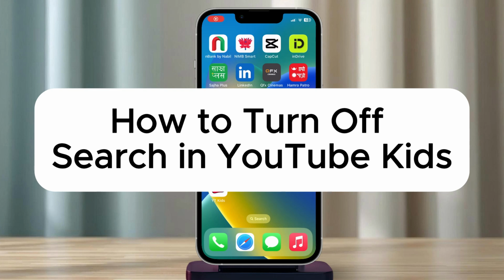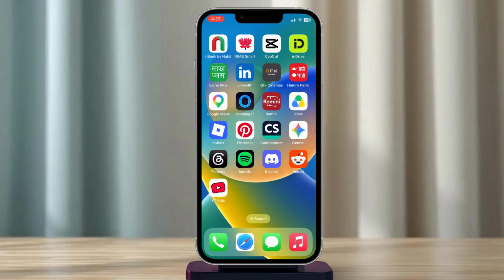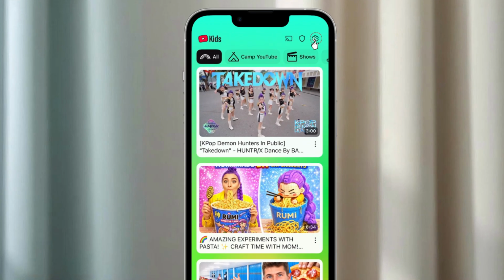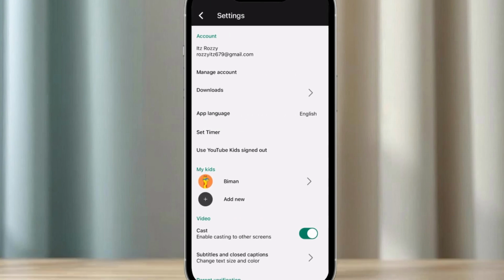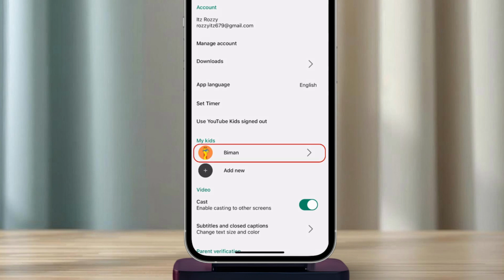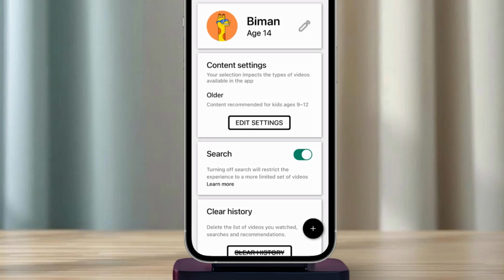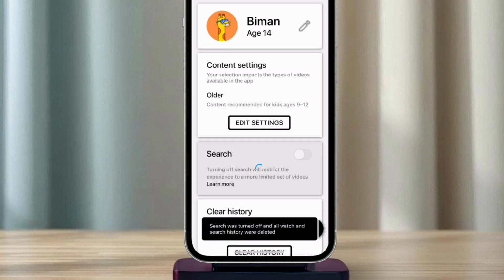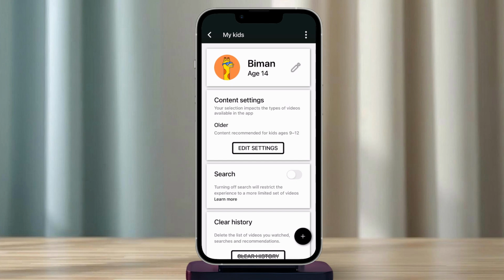How to Turn Off Search in YouTube Kids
Learn how to turn off search in YouTube Kids in this easy step-by-step tutorial. Whether you want to create a safer viewing experience for your child or limit access to searchable content, this guide will walk you through the process.

In this video, you'll discover how to disable search in YouTube Kids using the YouTube Kids search settings. You'll also learn how to turn off the YouTube Kids search feature, manage YouTube Kids settings, and use YouTube Kids parental controls for a safer experience.

Timestamps:
0:00 Introduction
0:20 Turn Off Search in YouTube Kids